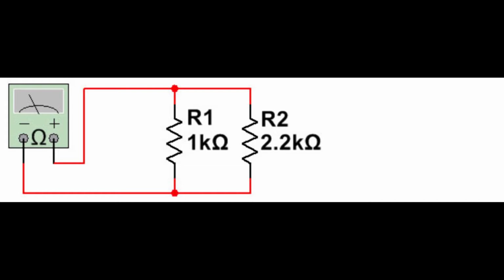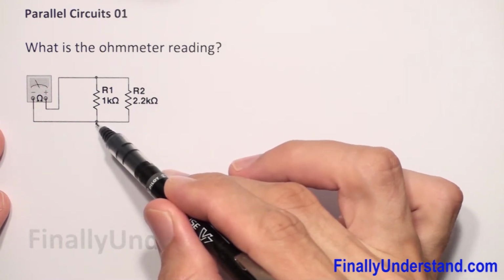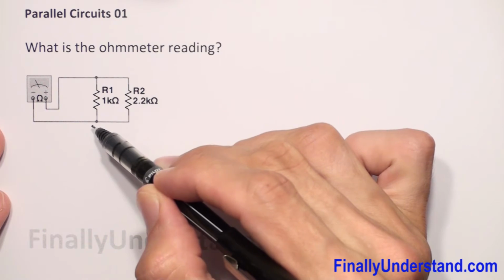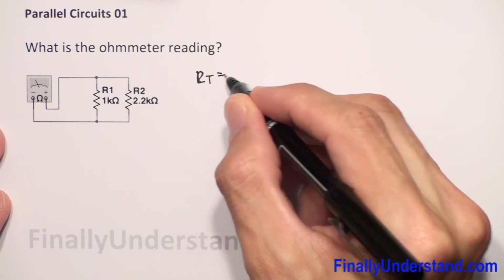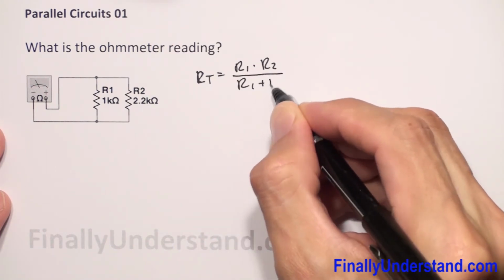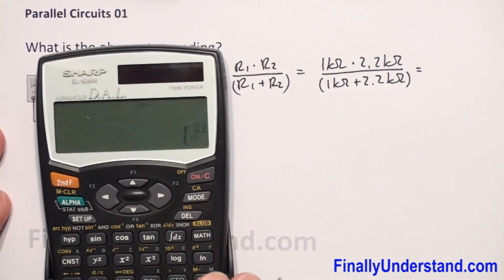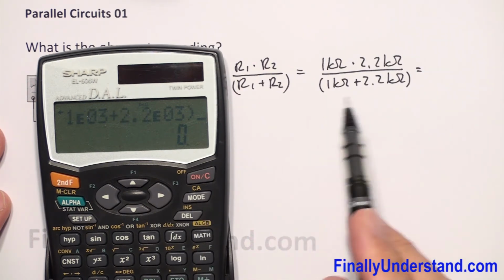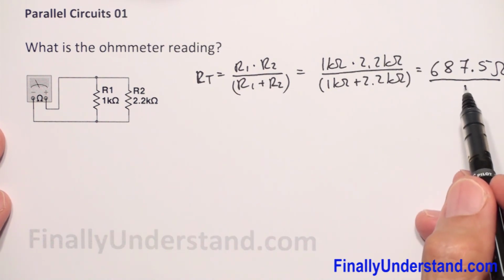What Is the Ohmmeter Reading? | Easy Resistance Check Explained 01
🔍 What does the ohmmeter really say? In this video, we uncover the mystery behind ohmmeter readings! Whether you’re just starting your electronics journey or brushing up on your skills, you’ll see how resistance comes to life on the display. From theory to practice, get ready to measure, discover, and enjoy the world of circuits! ⚡